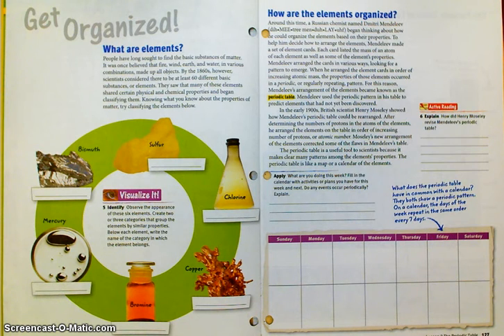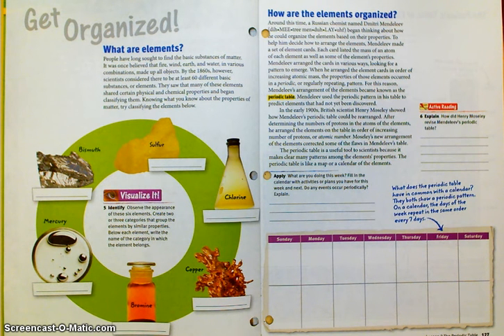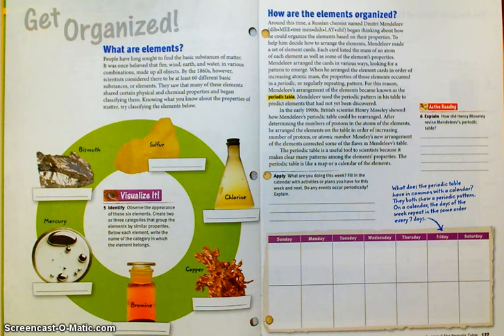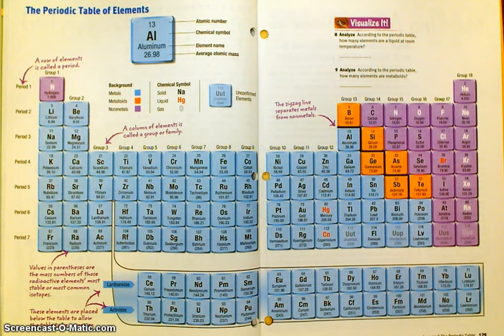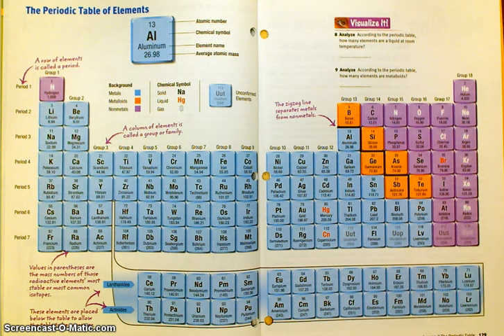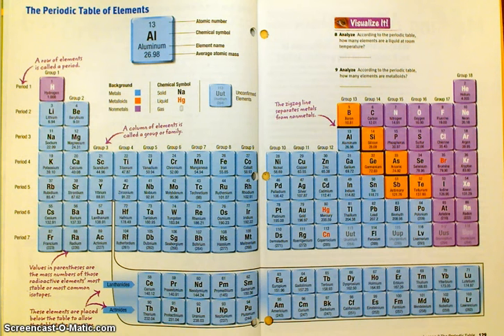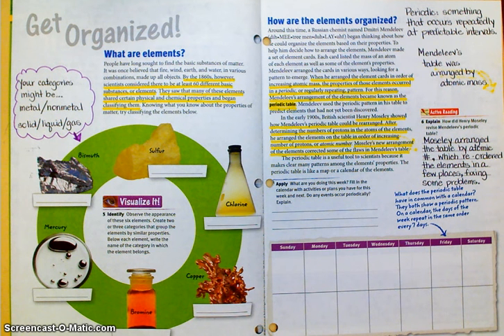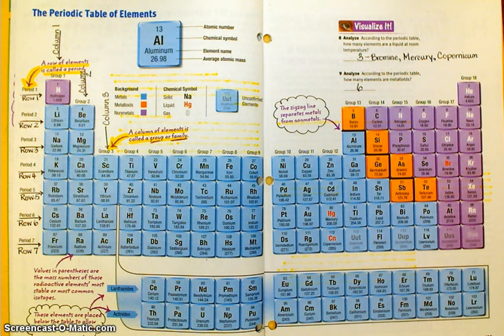unit 3 lesson 2 part 1 2015